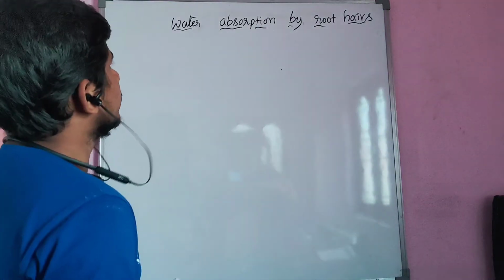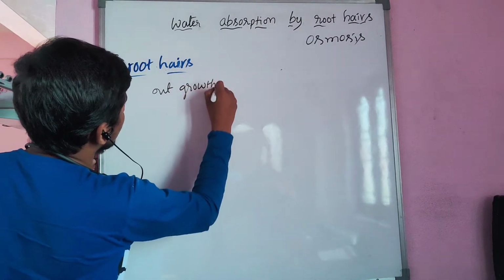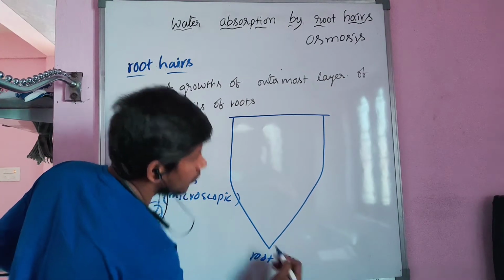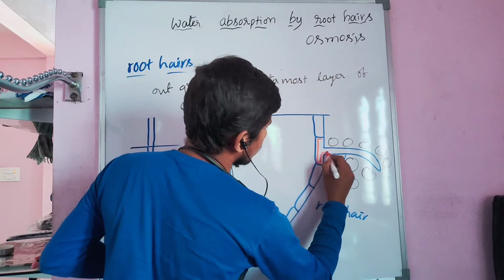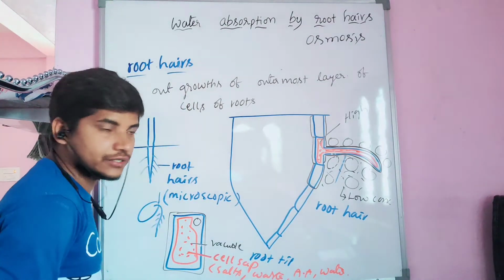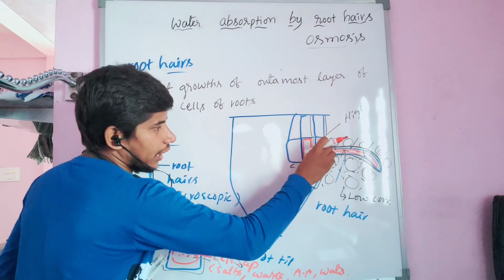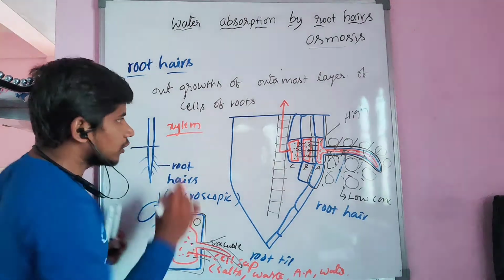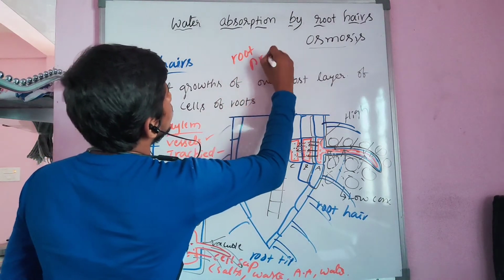Osmosis and absorption of water by root hairs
Here is the explanation about how the roots absorbs water